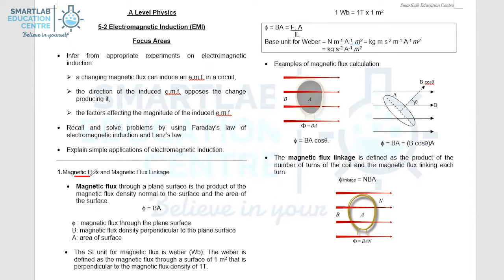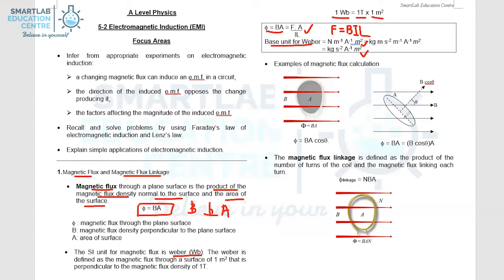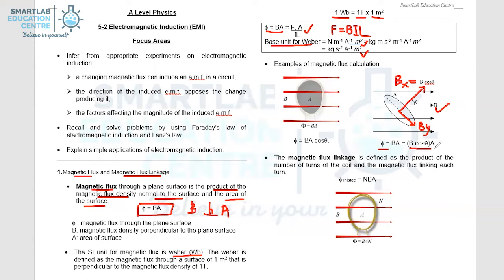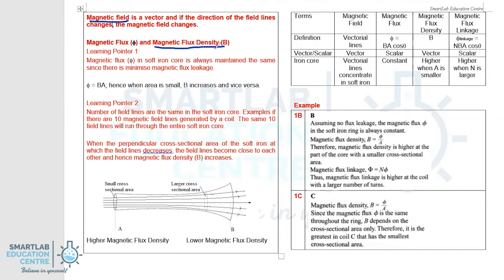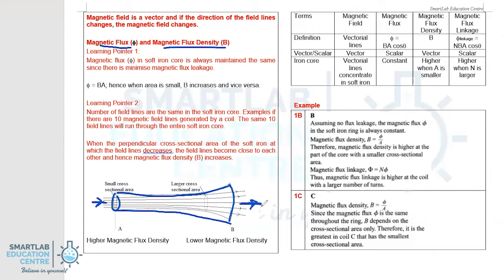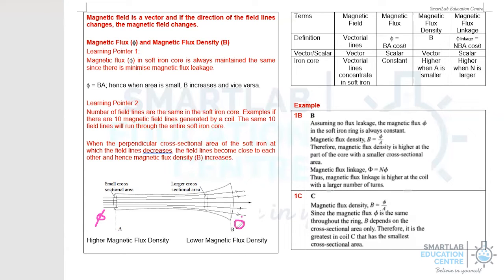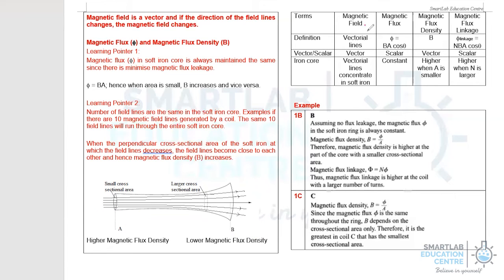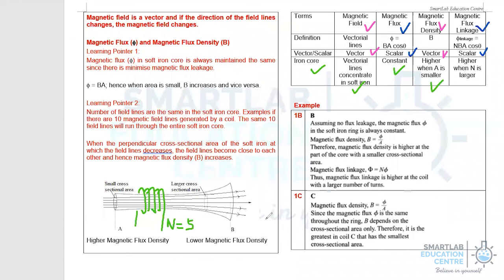EMI Part 1 - Magnetic Field, Magnetic Flux, Magnetic Flux Density, Magnetic Flux Linkage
• 1st Class Honours in Engineering from Cambridge University, UK
  • 20 years of experience in the education sector and co-author of several science guide books